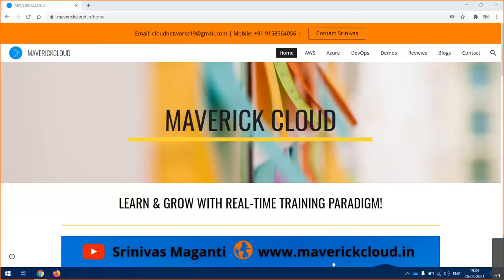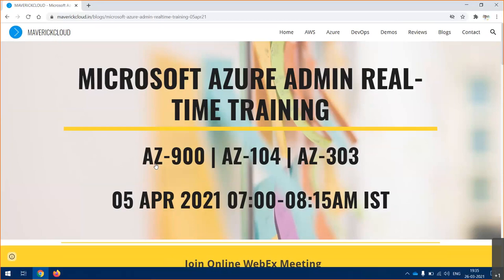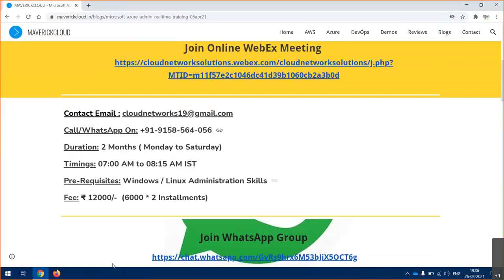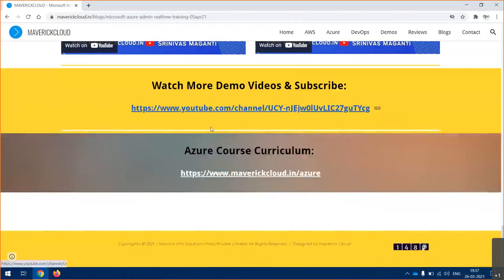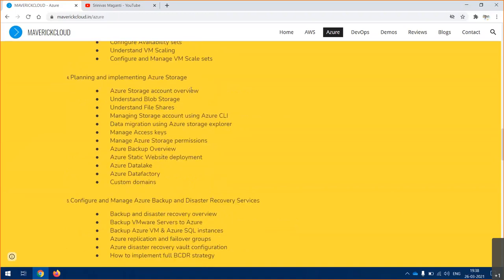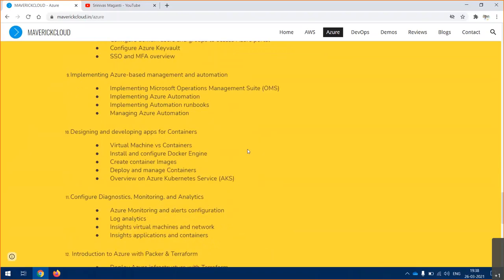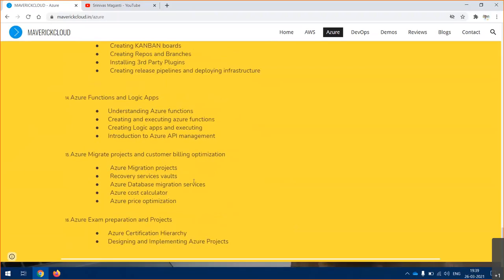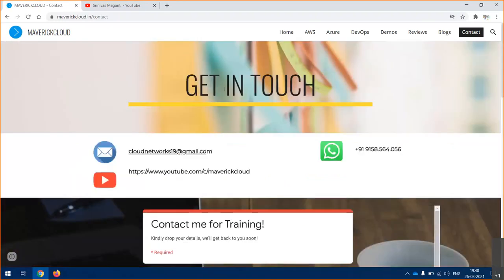English | Microsoft Azure Admin + Architect Realtime Training |from 05 Apr 07:00 to 08:15 AM IST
Language:  English

Fee: ₹ 12000/-  (6000 * 2 Installments)